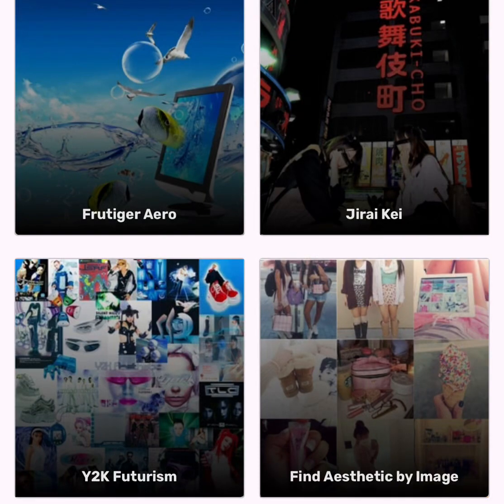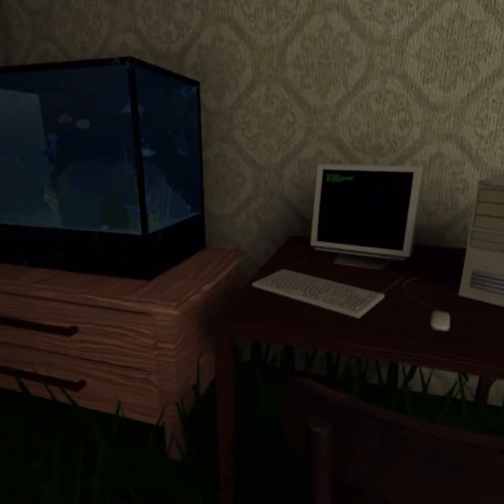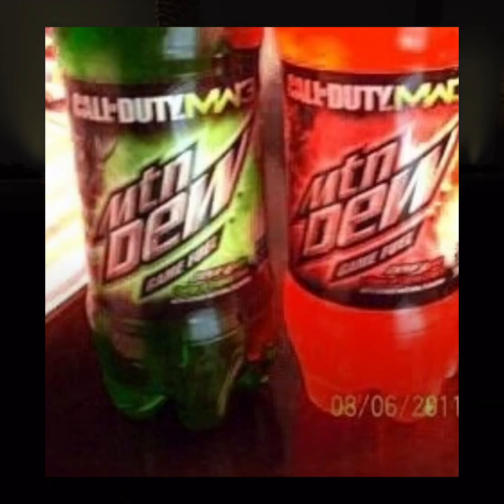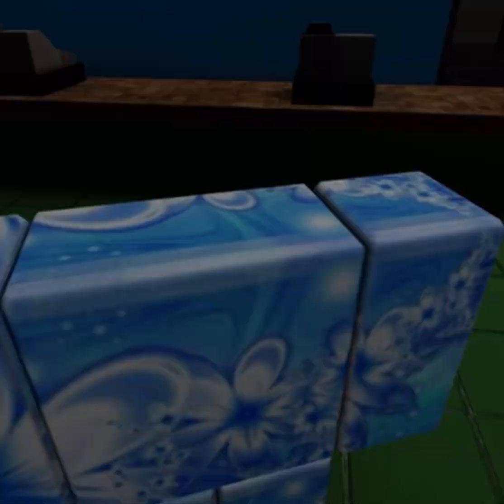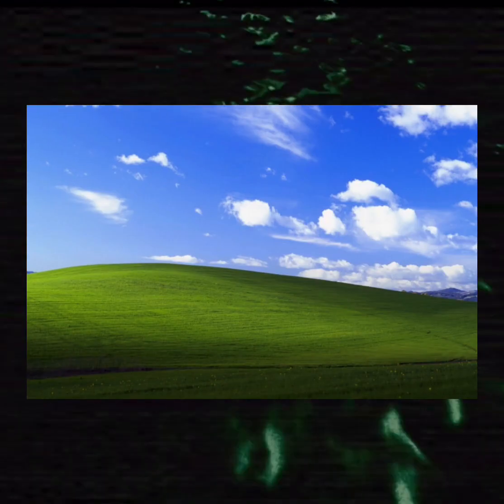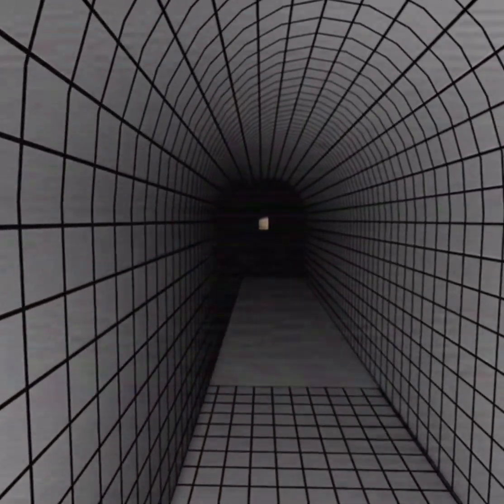Types of Core Aesthetics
Intro 0:00
Dreamcore 0:47
Weirdcore 2:23
Traumacore 4:22
Kidcore Nostalgiacore 6:36
Olderbrothercore 8:55
Clowncore 11:11
Naturecore 11:58
Webcore 12:57
Outro 13:34